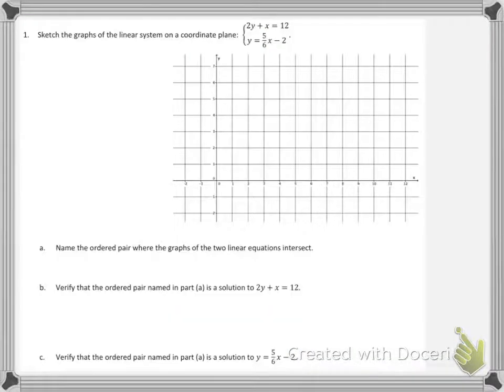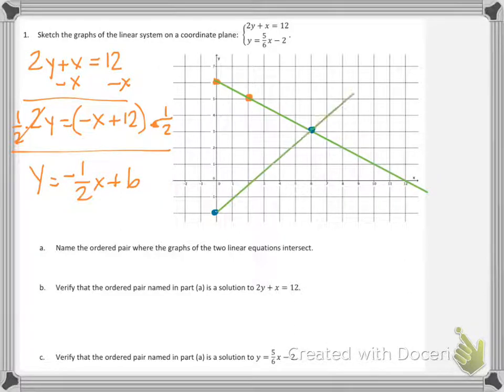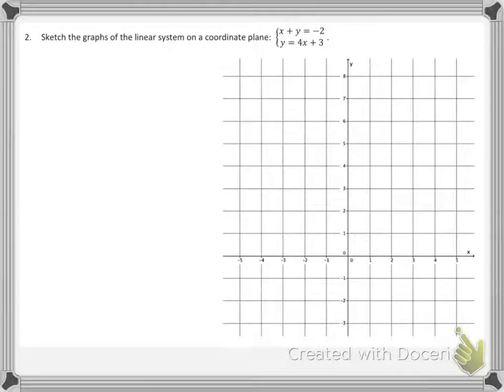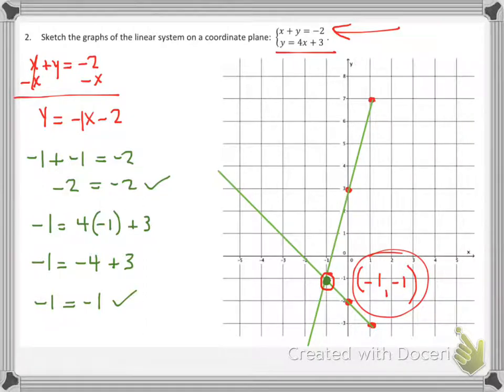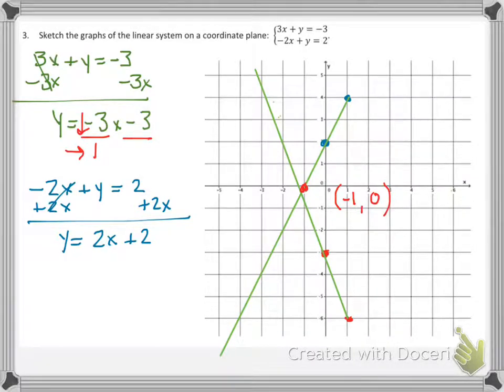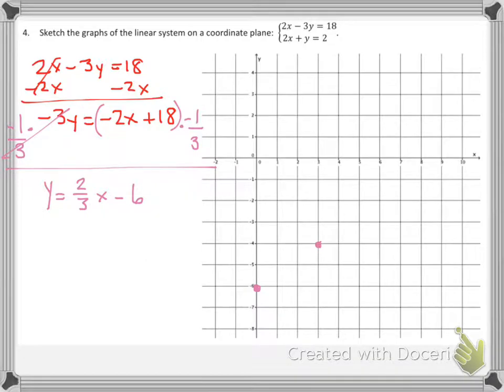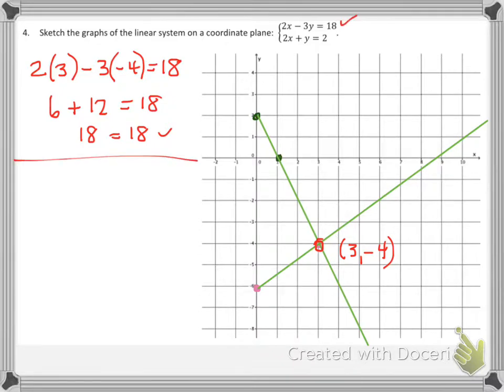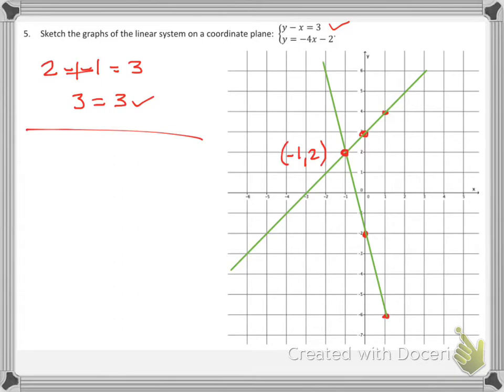Mr. Shankel's 8th Grade Eureka Lesson 4-25